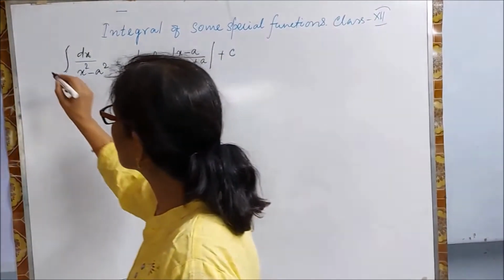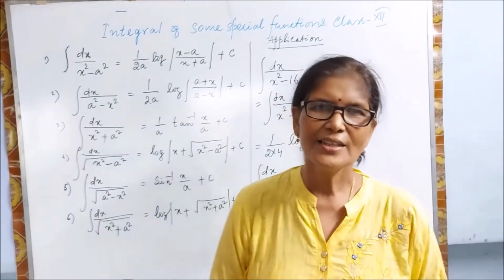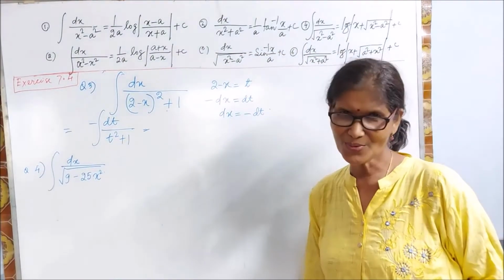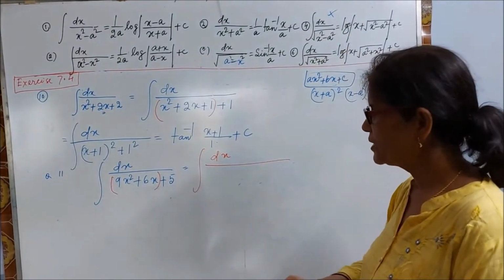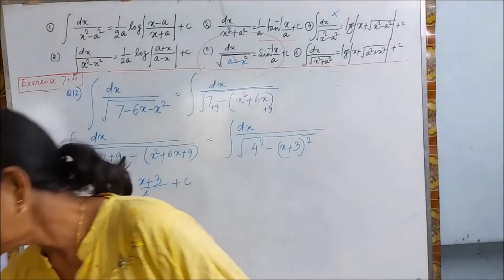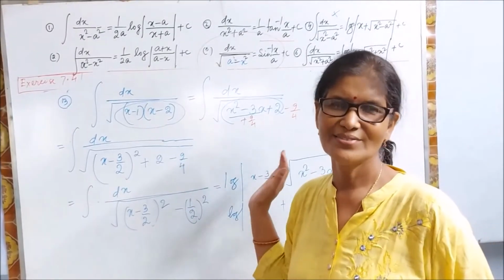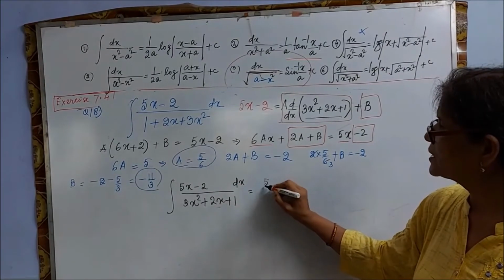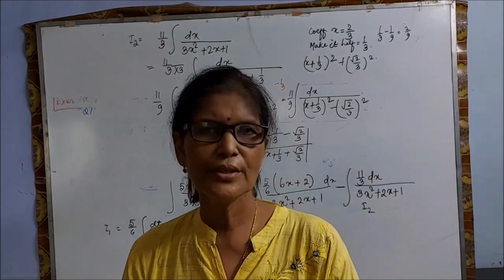How to integrate special Integrals | Integrals of some special functions | Class 12 math | NCERT